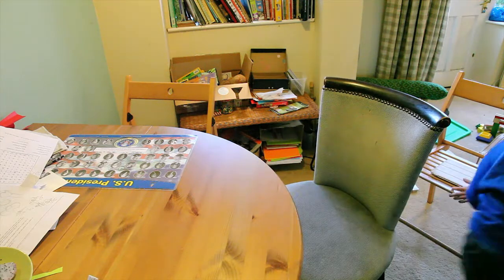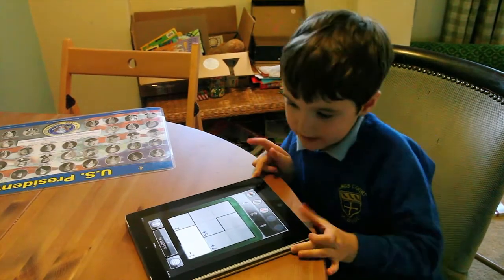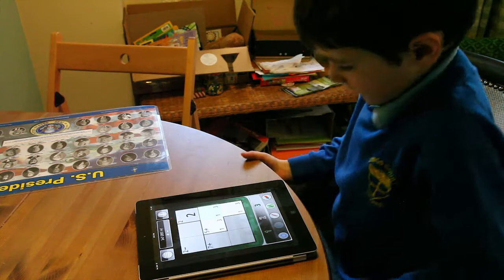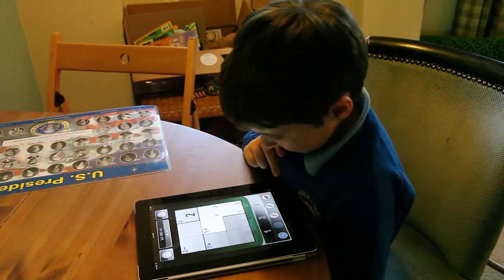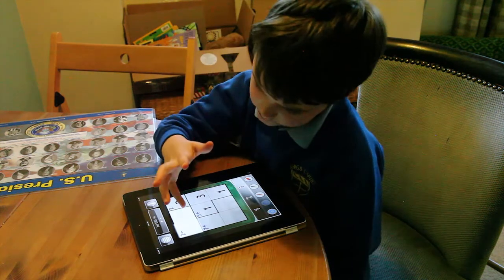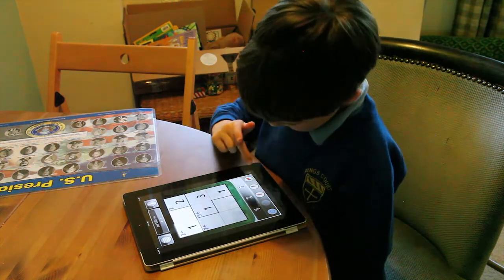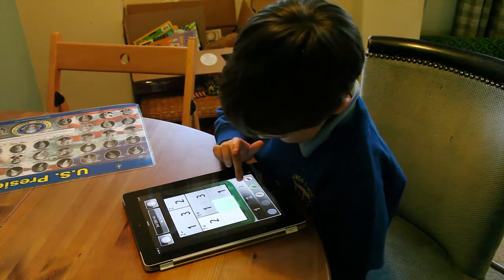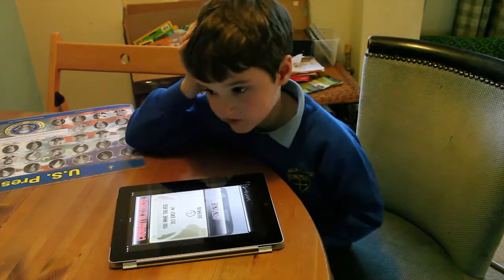Levi plays KenKen on iPad 2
It took some cajoling and coaxing, but Levi solved a 3x3 KenKen math + logic puzzle.